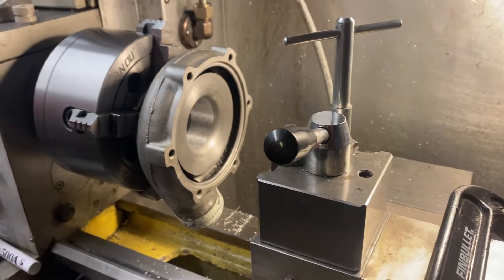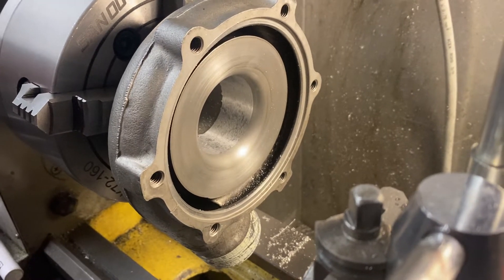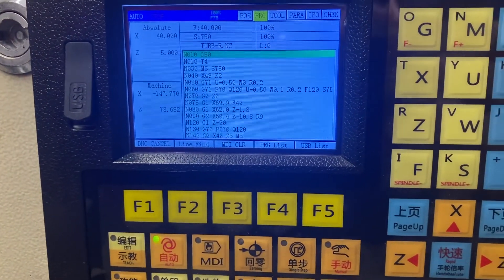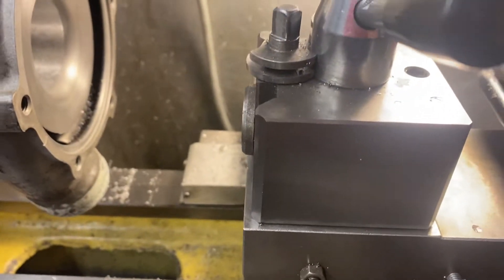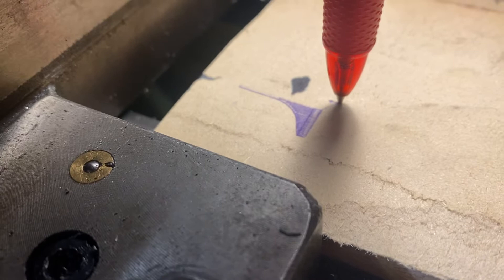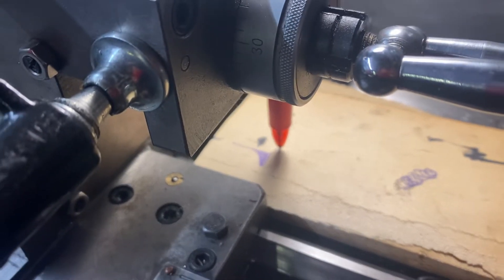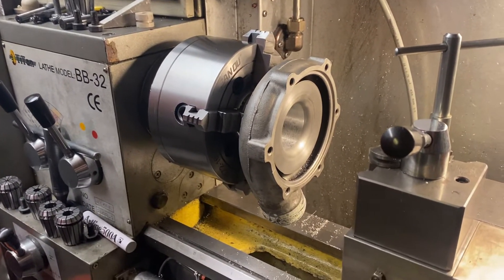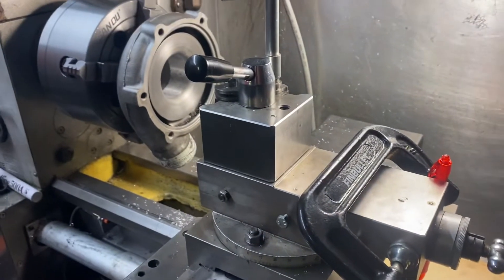T3 turbo machining Xc609t cnc "graphic" tool path tip.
Just a little tip how to verify your toolpath on xc609t controller and other similar controllers that don't have toolpath graphics.
All you need is a pen, paper and clamp for the pen.